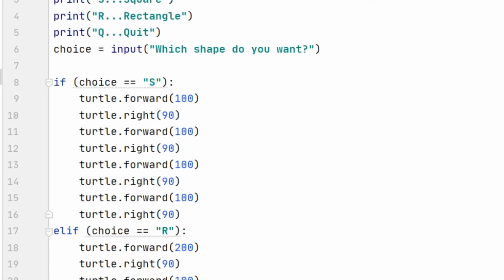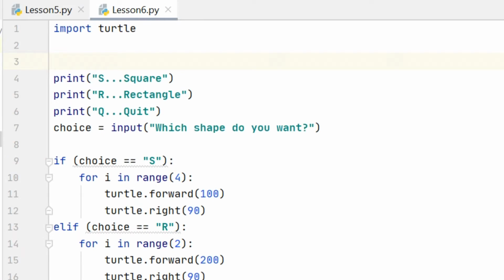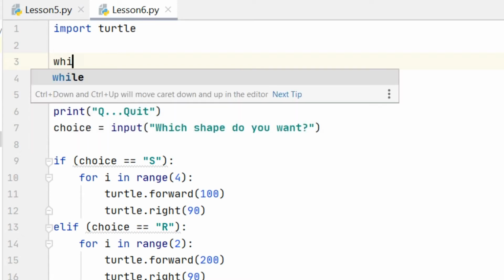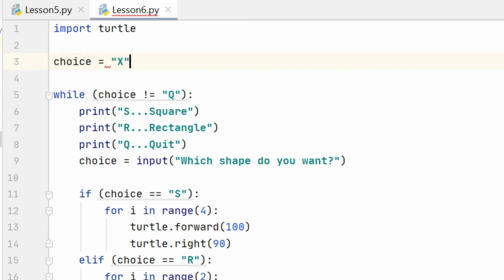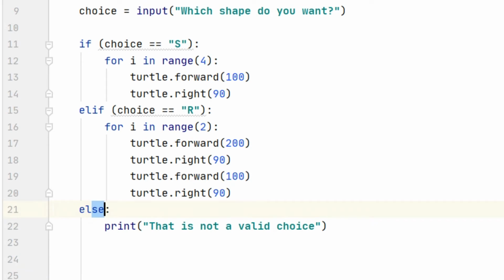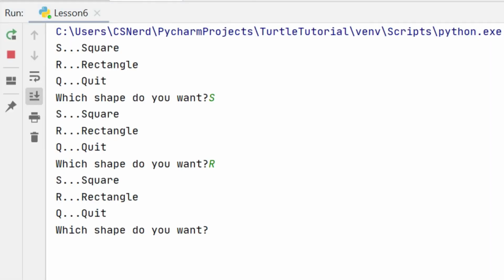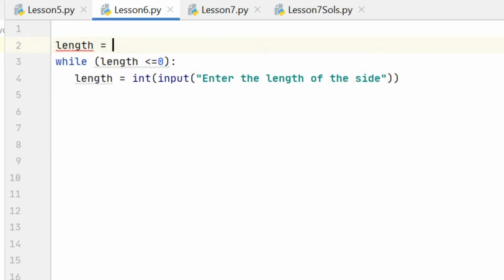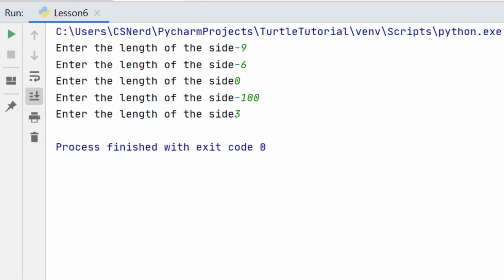Python Turtle Tutorial - Lesson 6 - While loops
This sixth lesson in the Python Turtle tutorial series shows you how to repeat sections of your code using 'while loops'. Loops make your code more efficient by reducing the amount of needless repetition. A 'for loop' that we learnt about in the last video is useful when we know how many times we want to repeat an action. A 'while loop' is useful when we don't know exactly how many times we will need to repeat something. Watch the video and try the programming exercises at the end!

0:00 Review & recap
0:47 While loops example 1
3:55 While loops example 2
5:48 Activities

Photo credit:
jcob nasyr on Unsplash